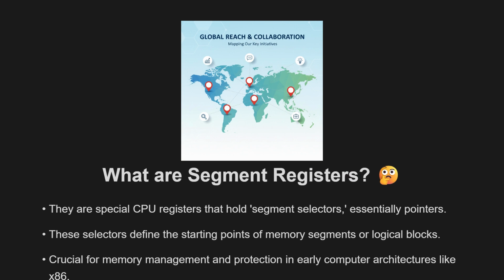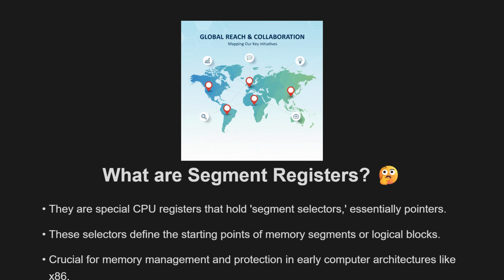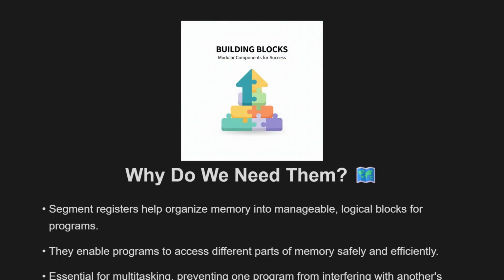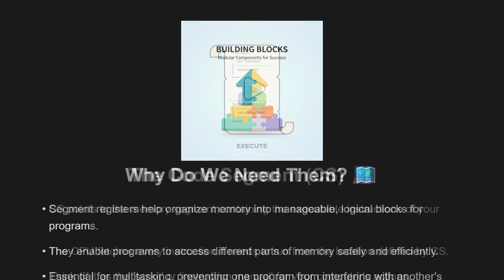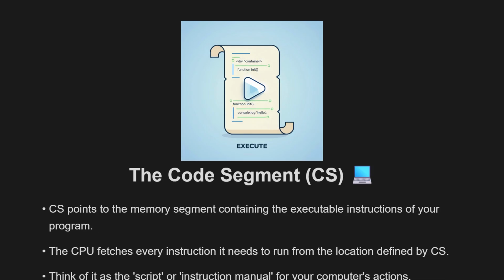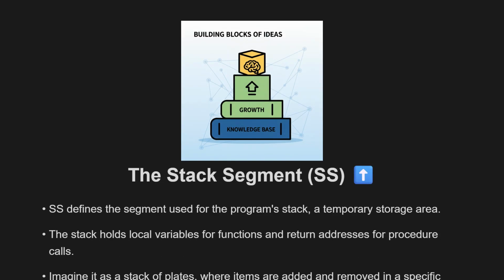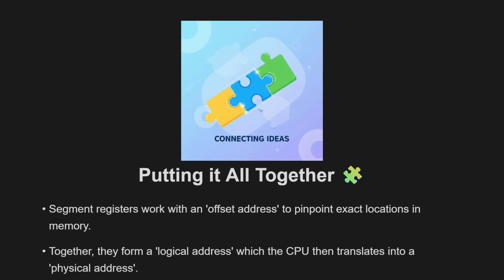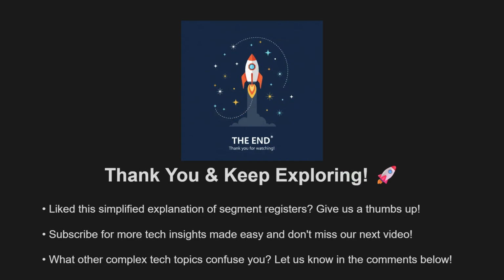Unlock Memory: Segment Registers Explained! Types, Diagrams & How They Work (CS, DS, SS, ES, FS, GS)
Ever wondered how your CPU efficiently manages memory, especially in older architectures or protected mode? Segment registers are the unsung heroes! This video, "Memory UNLOCKED!", dives deep into what segment registers are, why they're crucial for memory addressing, and how they work in conjunction with offset registers to access memory locations. We'll demystify complex concepts with clear, easy-to-understand explanations and engaging visual aids.

In this comprehensive guide, we'll explain each type of segment register separately. You'll learn all about the Code Segment (CS) for instructions, the Data Segment (DS) for variables, and the Stack Segment (SS) for function calls and local variables. We'll also cover the Extra Segments (ES, FS, GS) and their specific applications. Crucially, each segment type will be illustrated with its own dedicated technical diagram, helping you visualize their role in memory segmentation and the overall memory architecture. Get ready to put all the pieces together and gain a solid understanding of how these registers unlock the full potential of your system's memory.